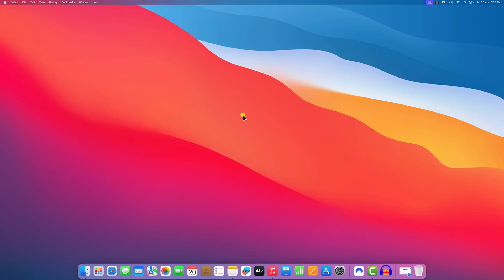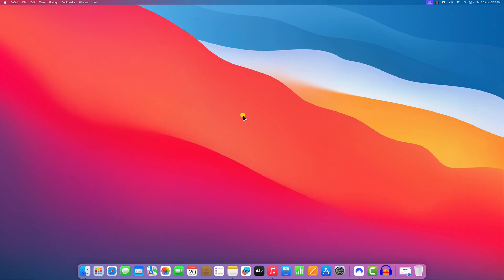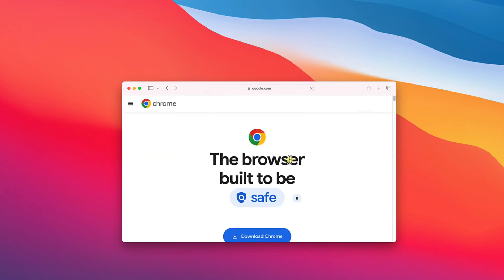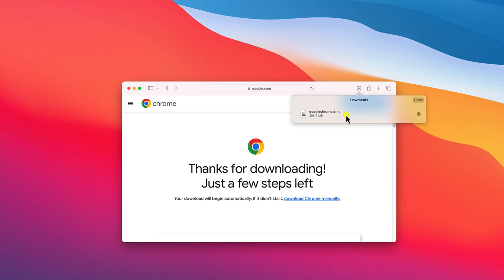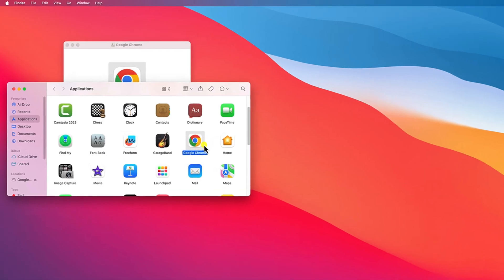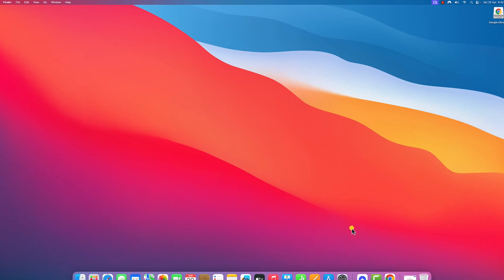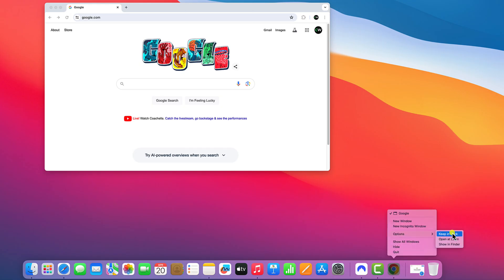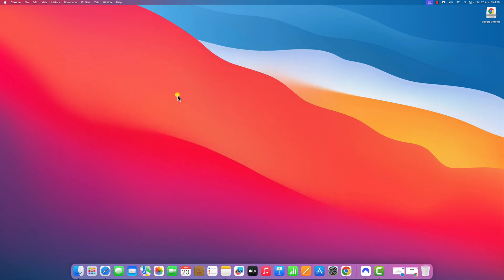How to Install Google Chrome on your Mac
In this video, we are going to learn how to install Google Chrome on your Mac. If you are familiar with the Google Chrome browser, then you can install Chrome on macOS. Here's a quick video on how to download and install Google Chrome on Mac.